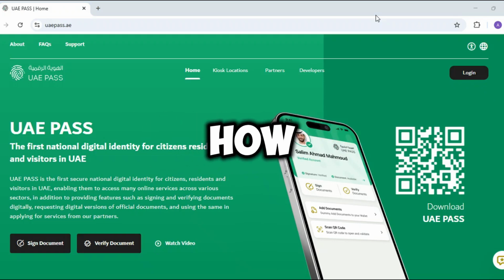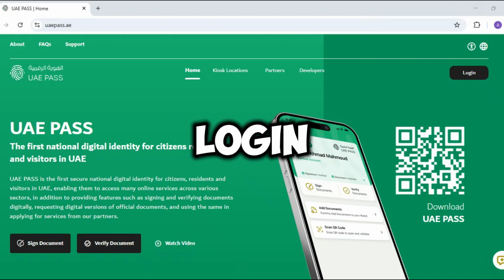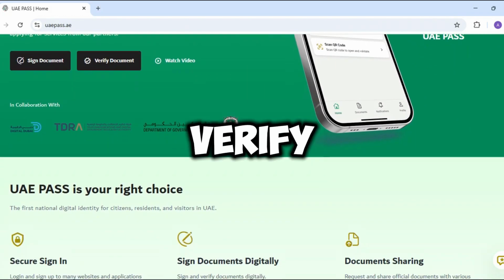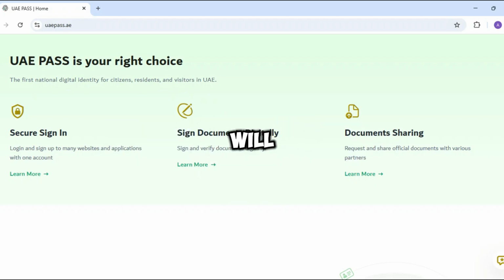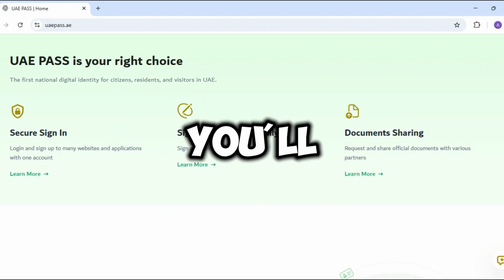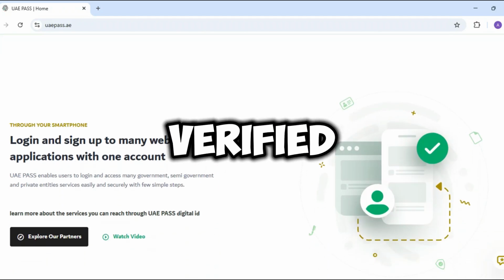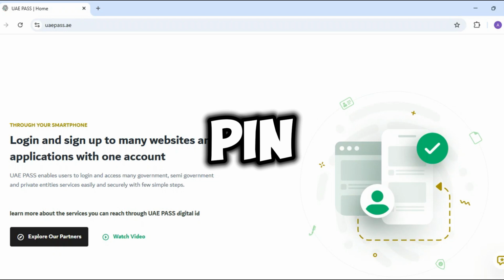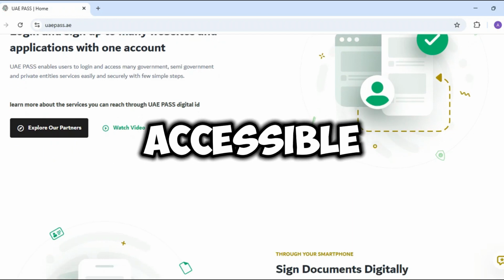How to Recover UAE Pass Account – Step-by-Step Guide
Lost access to your UAE Pass account? 😕
In this step-by-step tutorial, I’ll show you exactly how to recover your UAE Pass account quickly and securely.

You’ll learn how to reset your login details, verify your identity, and regain access to your UAE Pass account safely.
I’ll also share tips to prevent future login issues and ensure your account remains secure while using government services. 🚀

By the end, you’ll know exactly how to recover your UAE Pass account and get back to accessing all services smoothly.